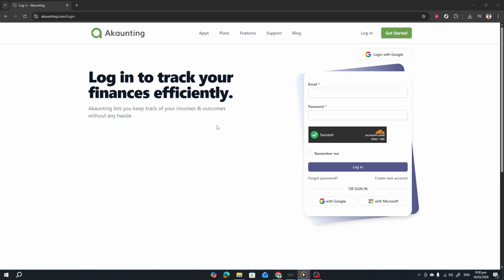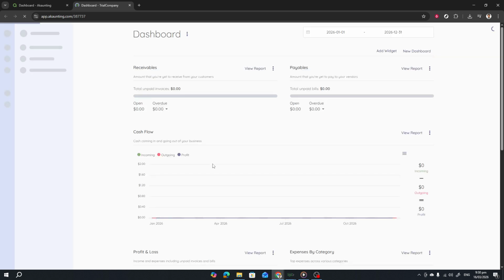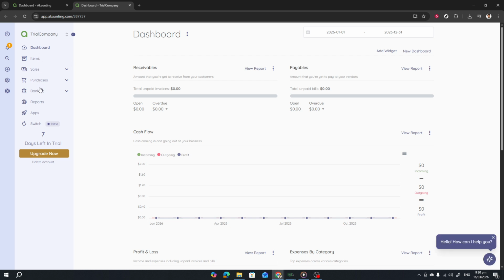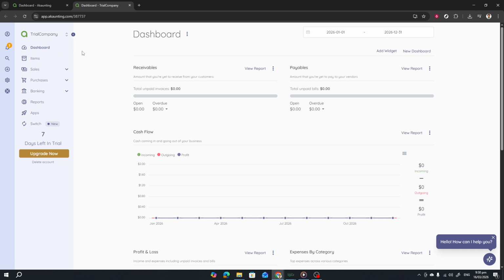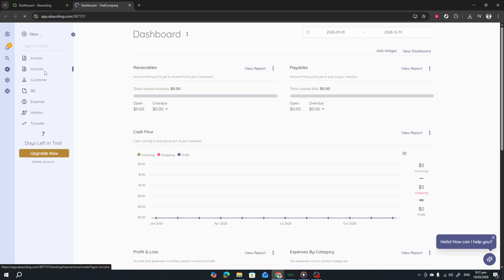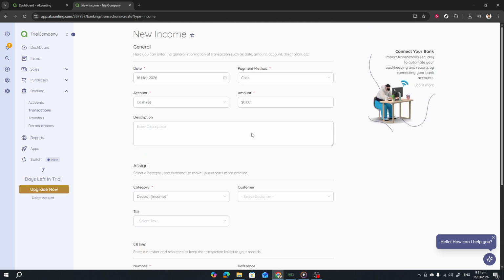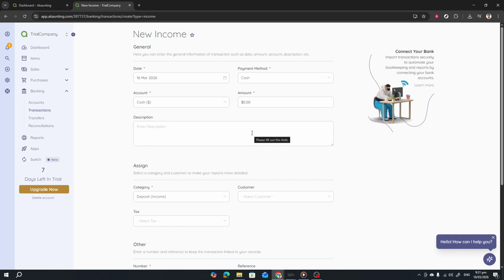How to Use Akaunting Accounting Software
In this video, I’ll show you how to use Akaunting accounting software.
The method is very simple and clearly described in the video. By following all the steps, you’ll easily learn how to manage your accounting, invoicing, expenses, and financial reports using Akaunting.